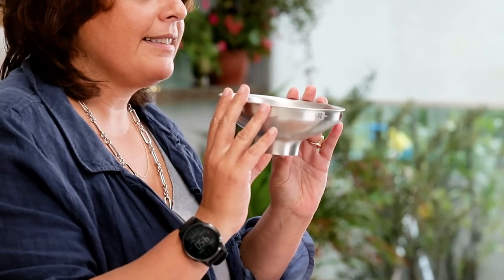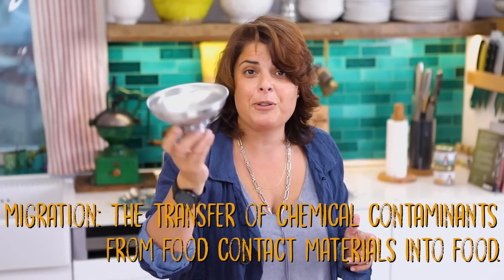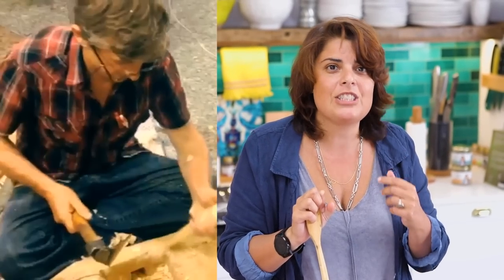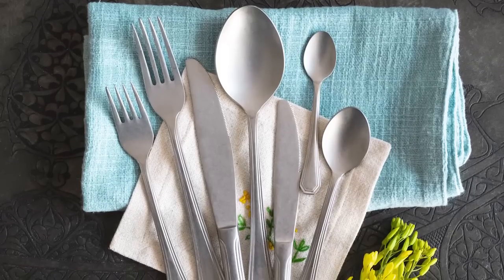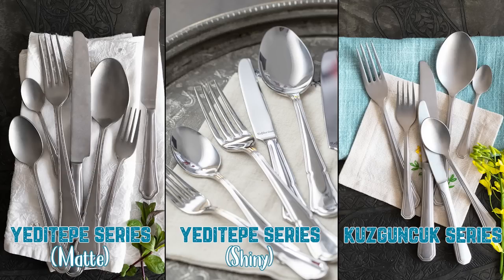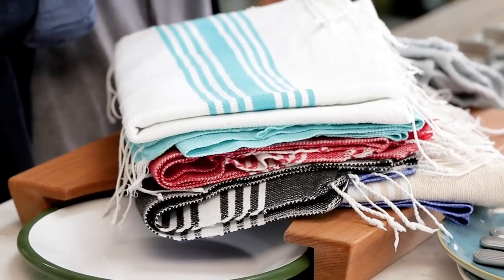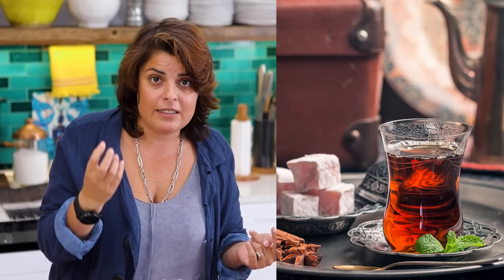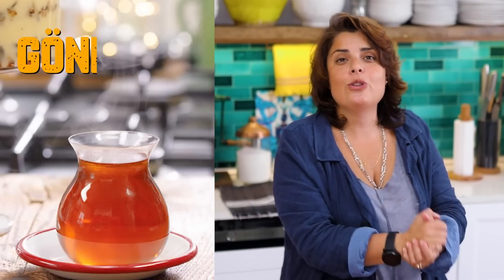My Favorite REFİKA’DAN Products that Make Your Life Easier 😍 GIFT IDEAS for the NEW YEARS 🎄🎁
Today I would like to share something personal with you! 🤩 For many years as a chef I always kept looking for perfect gadgets and most of the time, something felt a bit off; sometimes it was the design, sometimes it was the material or the item did not exist at all. So I decided to make my own gadgets, and now “Refika’dan” is 8 years old ❤️✨ Today I will share my favorites with you with the hopes that they will also make great new years presents for you and your loved ones! 🎁🎄

►Our Amazon Store for International Shopping